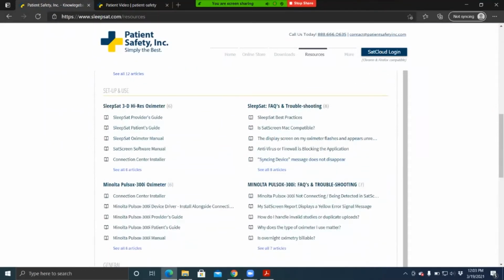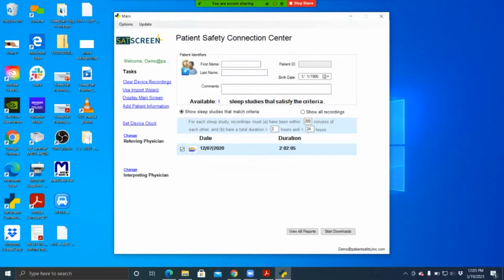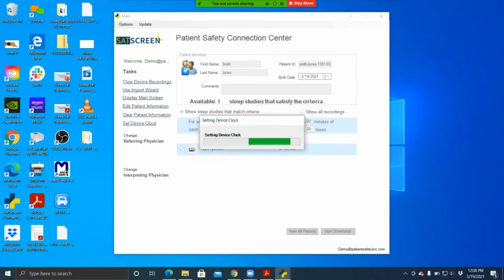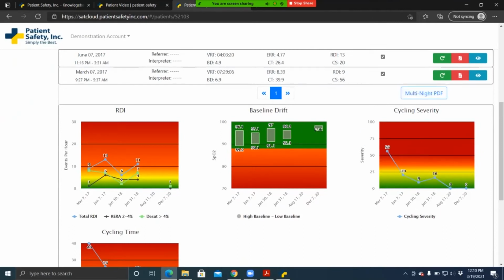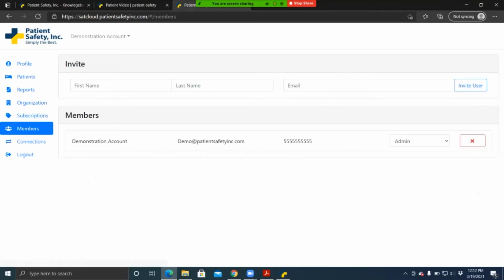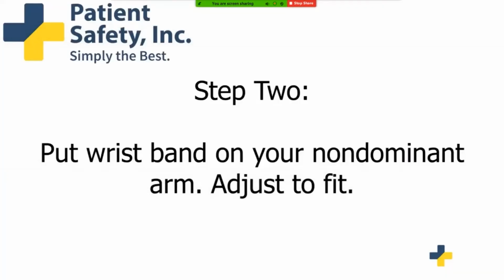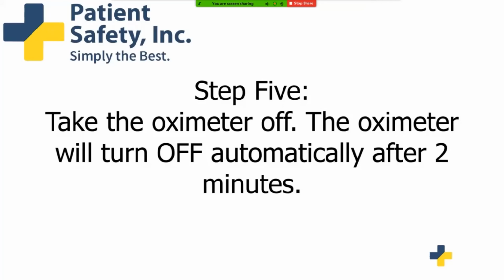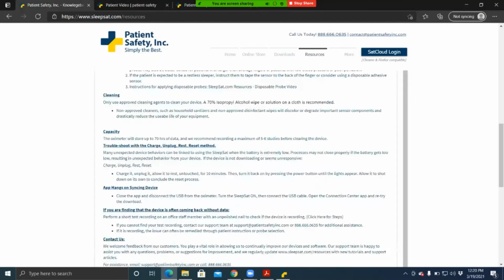SleepSat training workshop 3/19/21